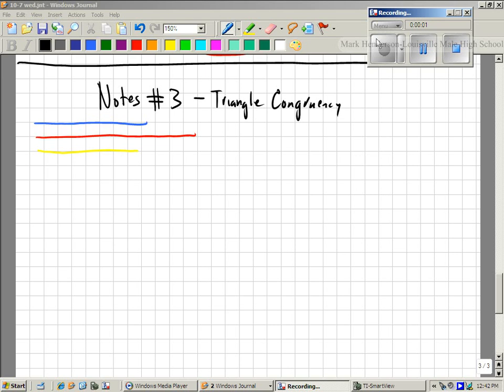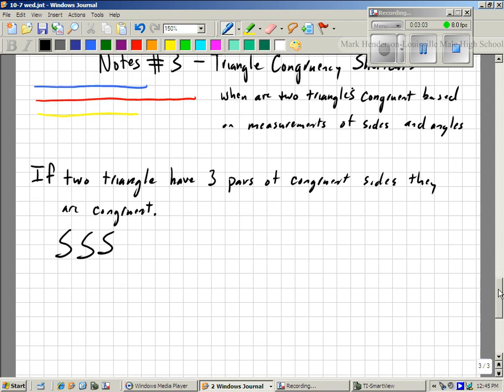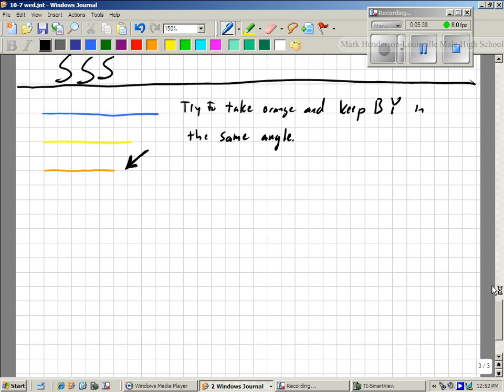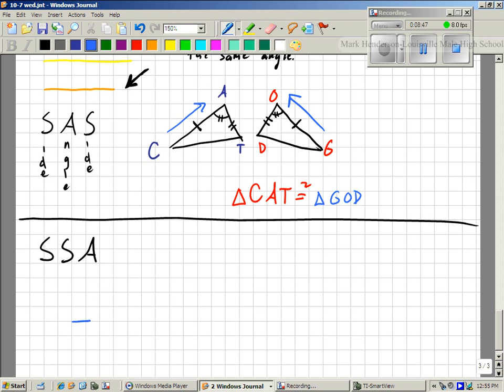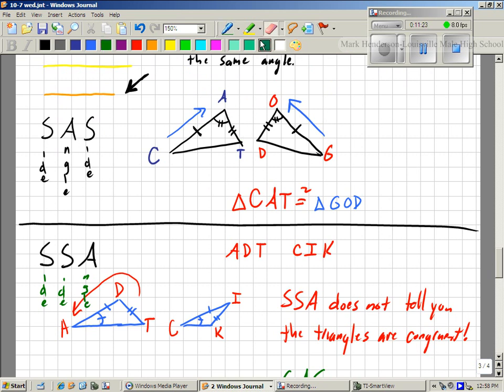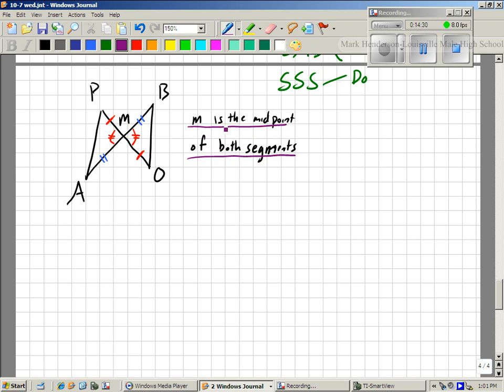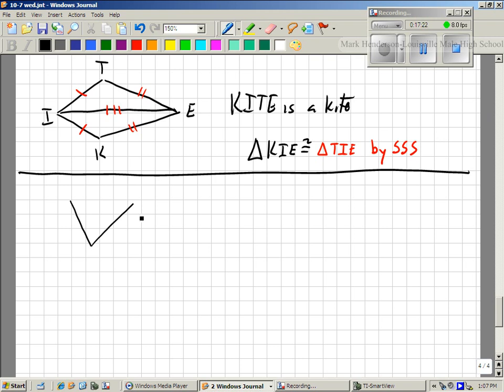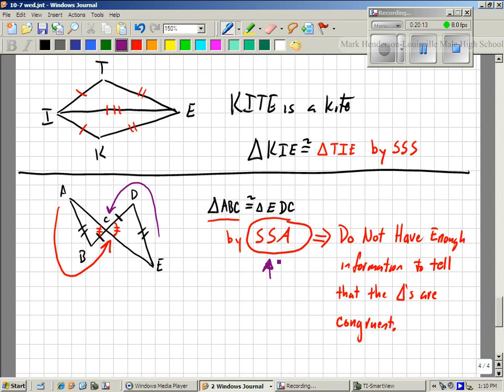triangle congruency shortcuts